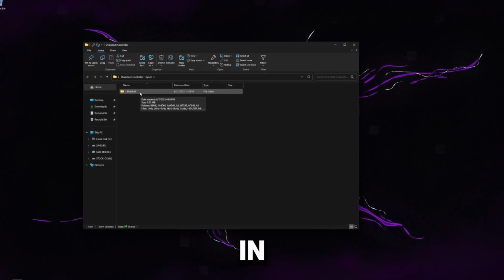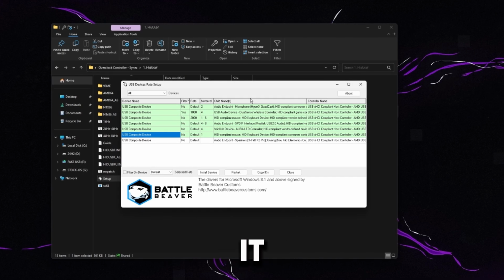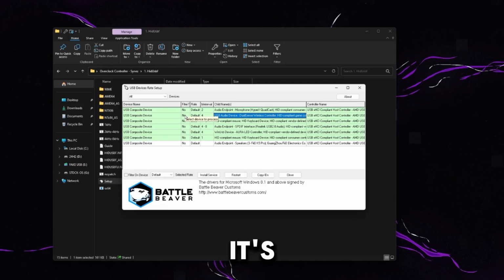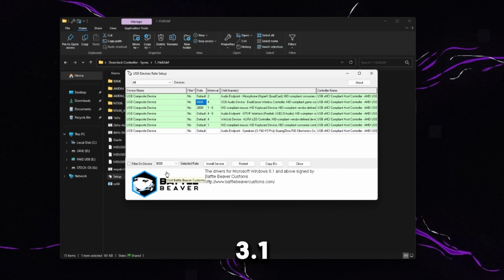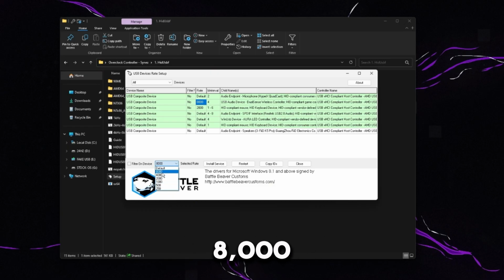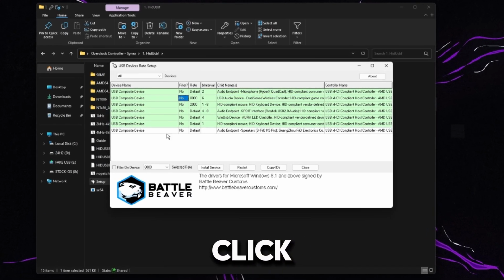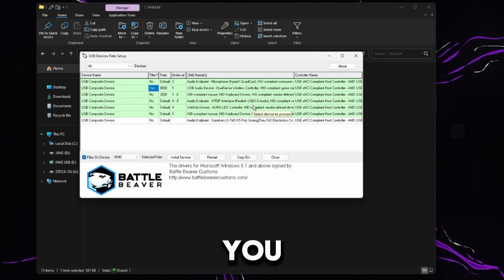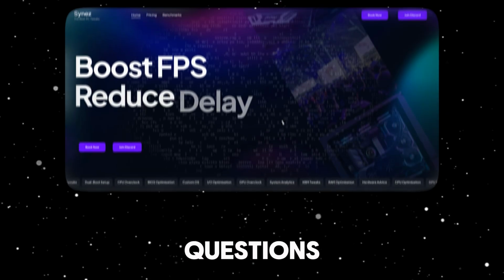*2025* How To Overclock Your Controller On PC! 🎮 (Zero Input Delay Tutorial)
Book an optimization on my website for a full optimization on your mouse, keyboard, windows, bios, drivers, and more!
Chapters:
0:00 Intro
0:26 Discord
0:50 Overclock Guide
2:22 Outro